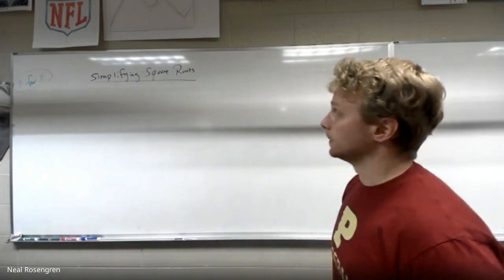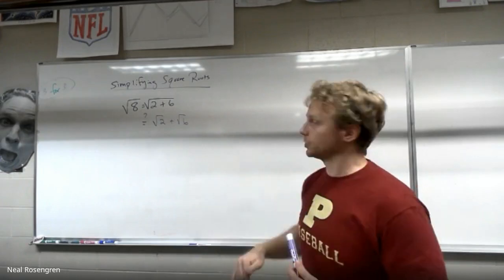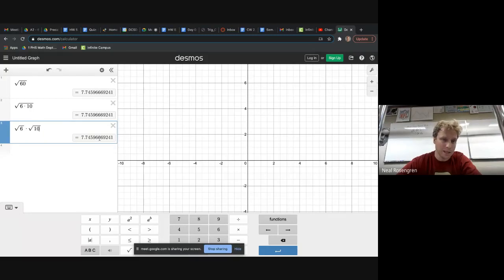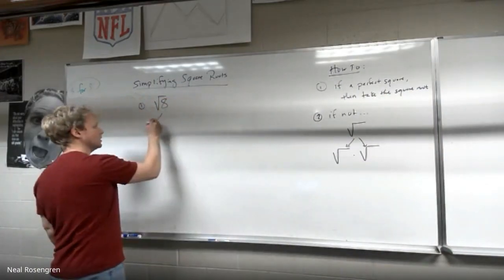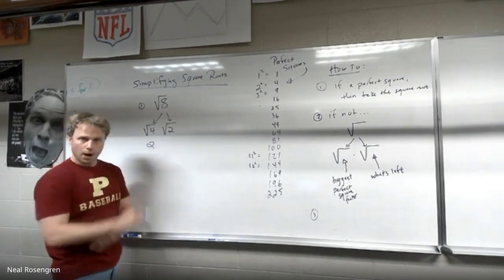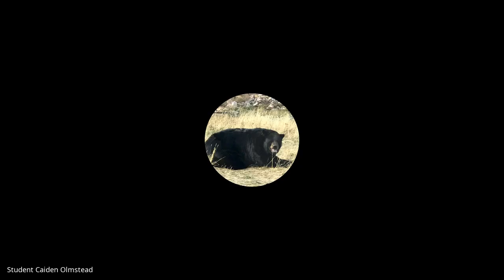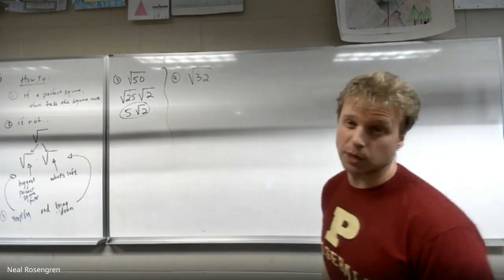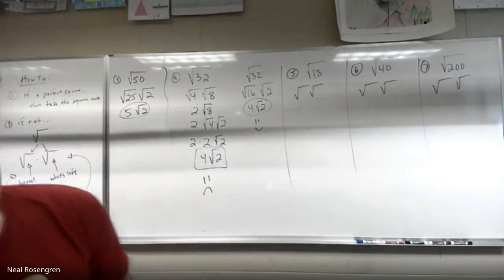January 28 2021 - A2 - 2.6 Simplifying Square Roots - 7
Algebra II
2.6 Simplifying Square Roots
Period 7